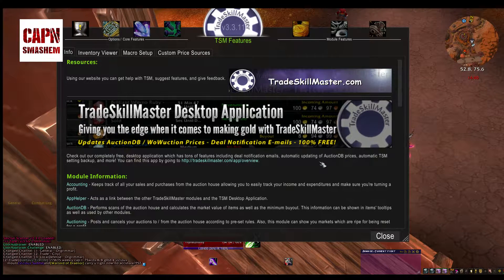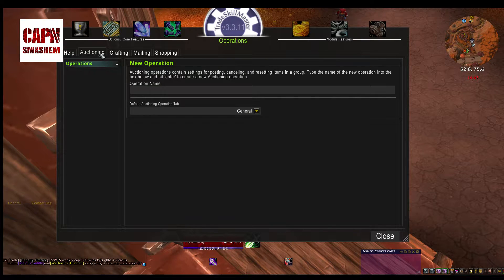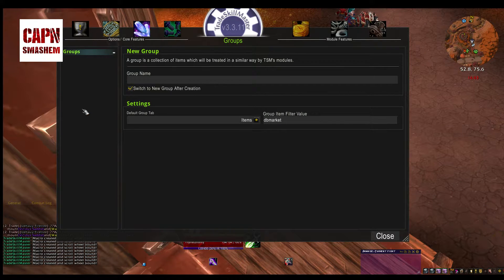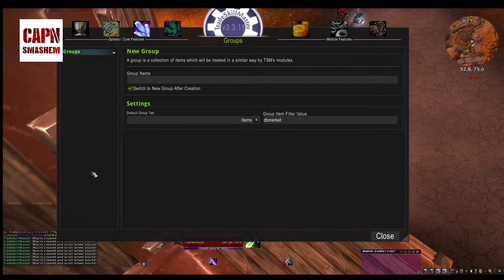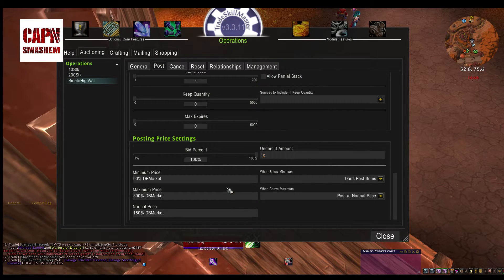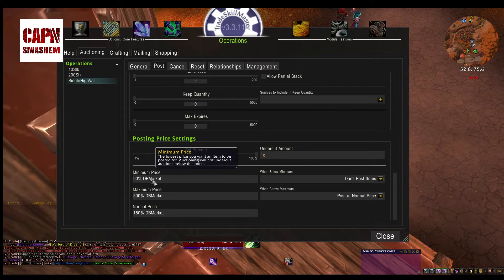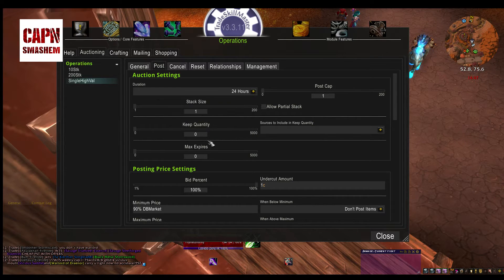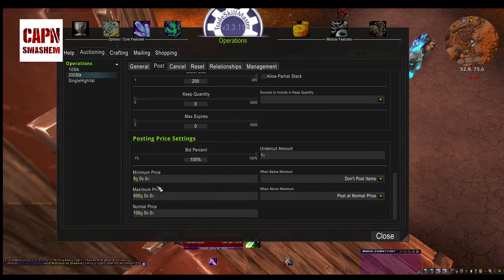The Best Trade Skill Master (TSM) Quick Start Tutorial, Make Insane Gold in Legion!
Everything you need to get started in about ten minutes

Part 2 with more advanced Groups and Operations as well as advanced functions/features coming soon. As will as a guide for my personal addon pack which includes all of my sexy UI upgrades :)